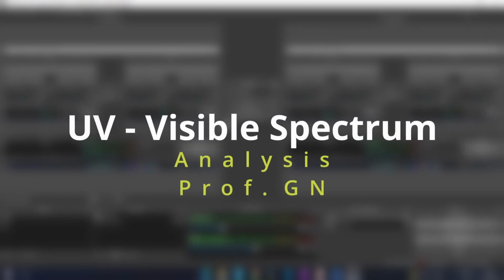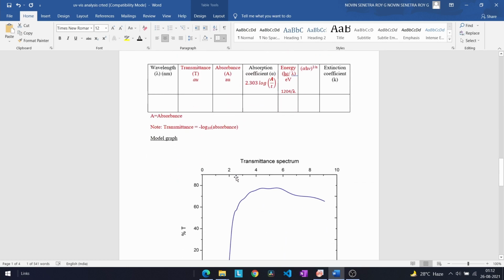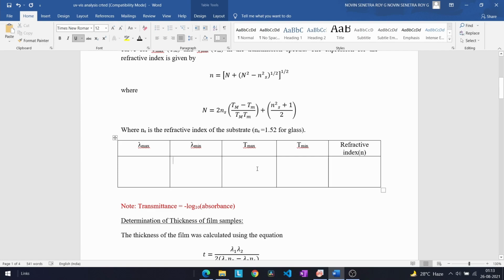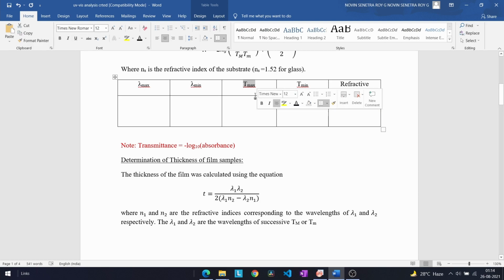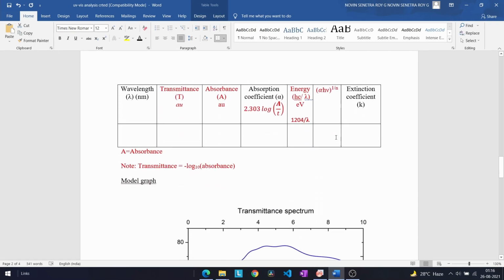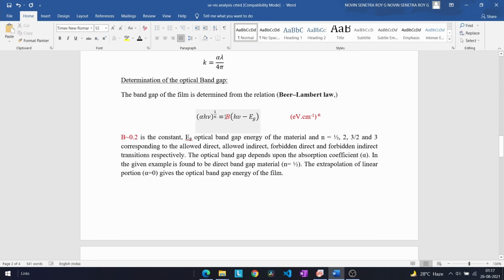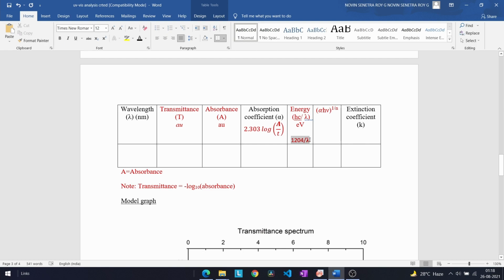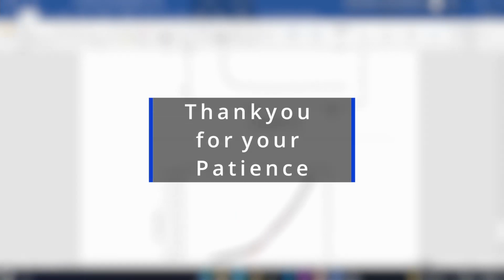UV- Vis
A Short Calculation for parameters of materials using UV-Vis Spectrum Data using origin